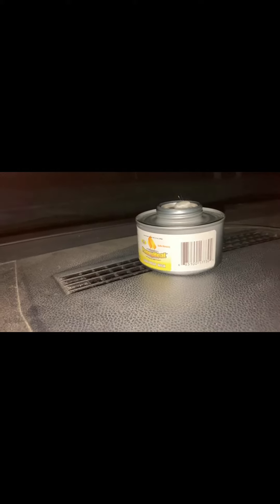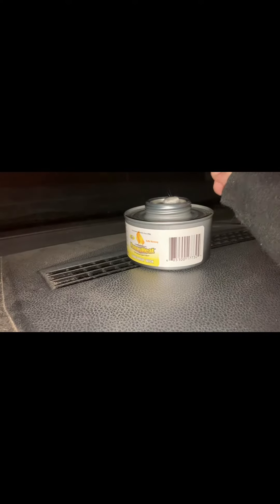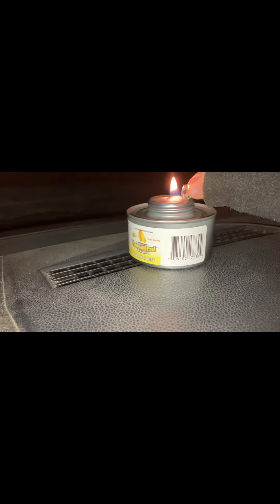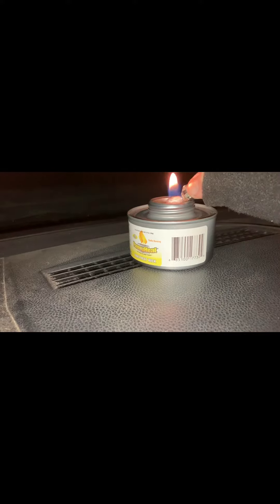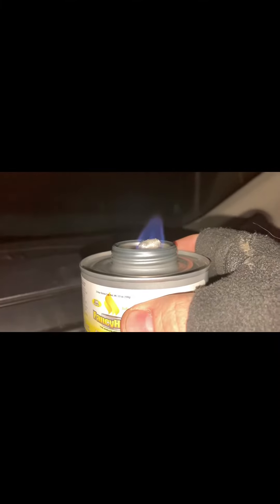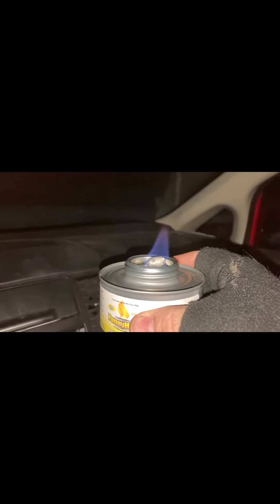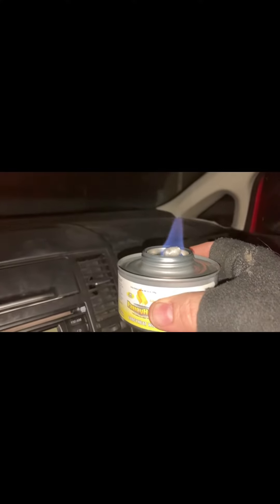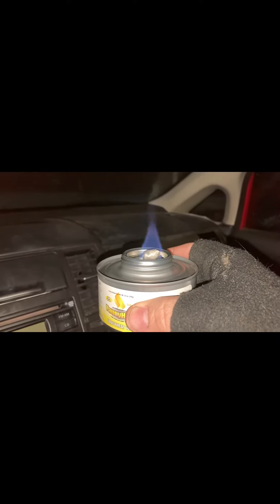Fancy Heat wicked fuel test. -4 degrees Fahrenheit. $1 Survival must have.